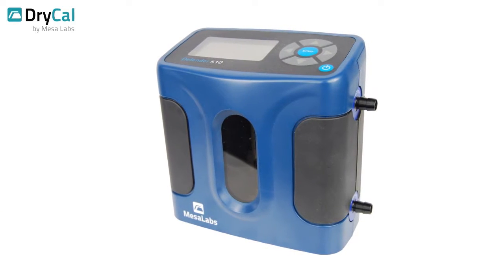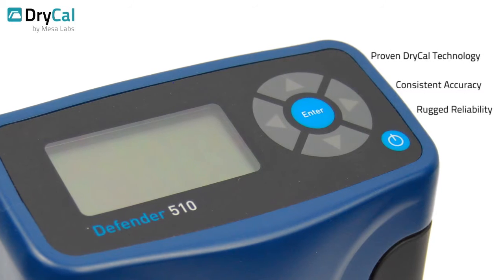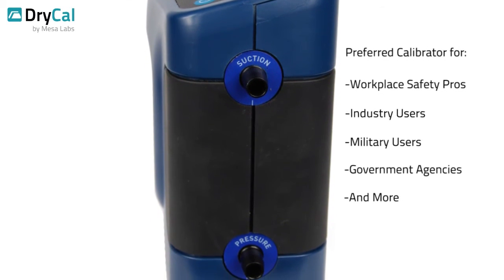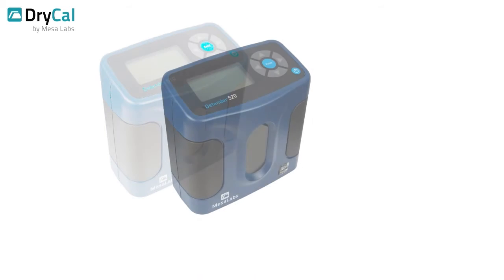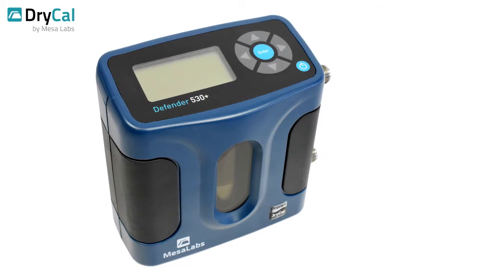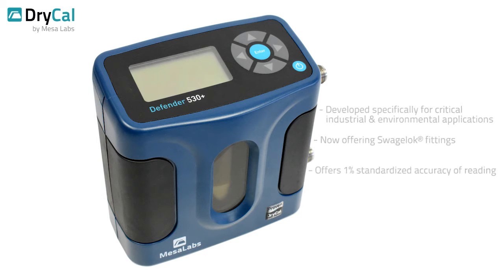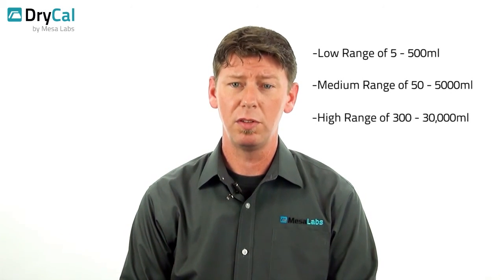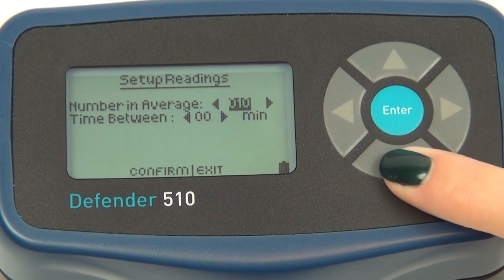DryCal Defender Series Overview